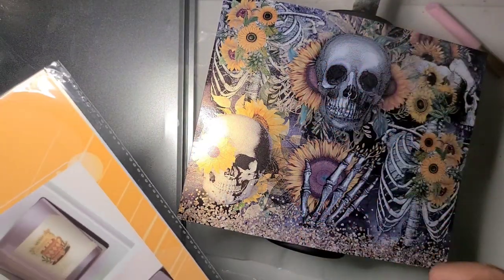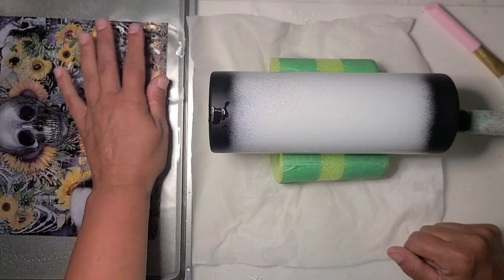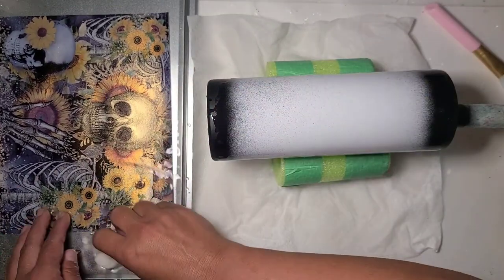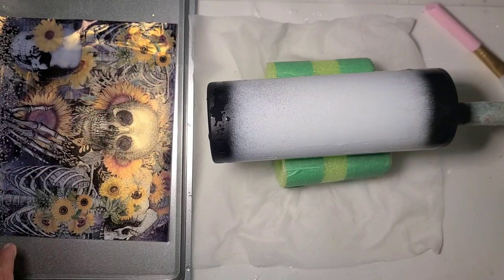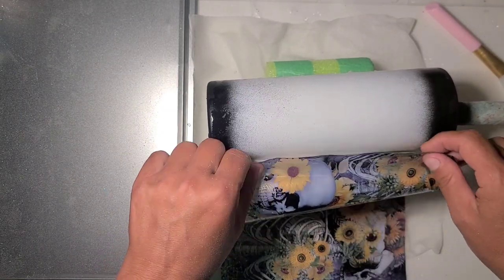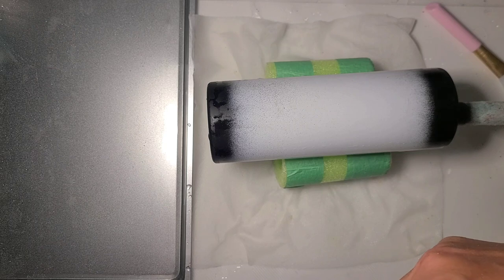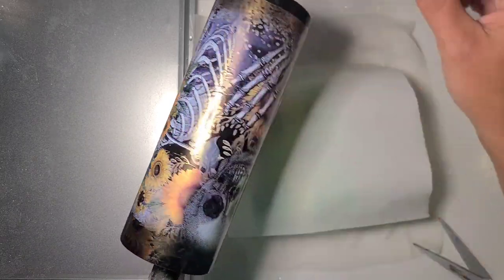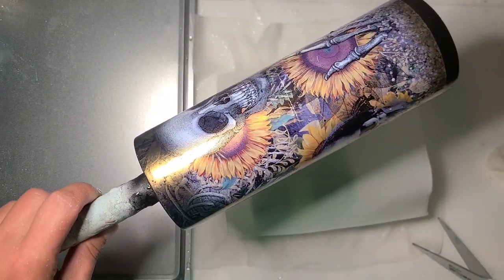Trying out another full wrap tumbler using the gorgeous Gold Metallic Sheen Koala Waterslide Paper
Koala Metallic Gold Sheen